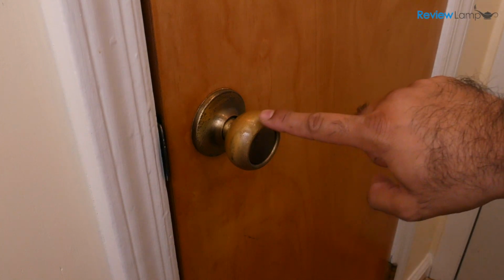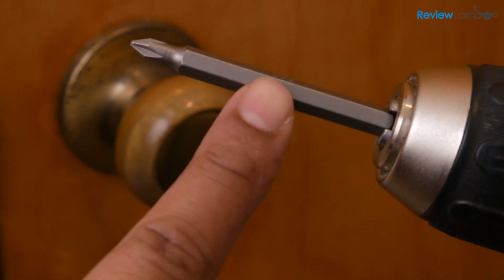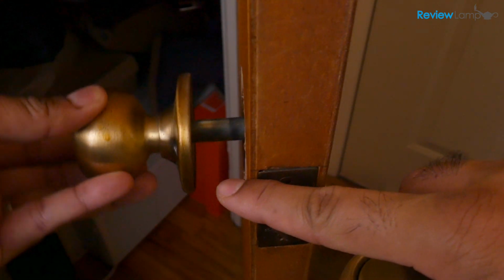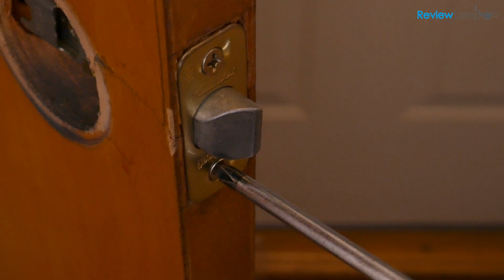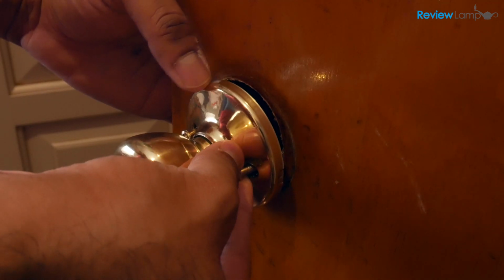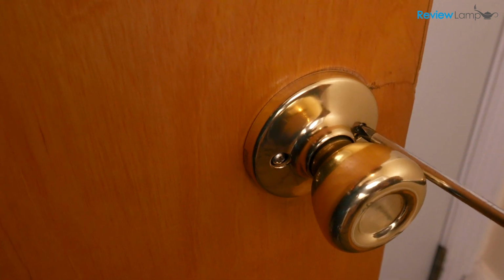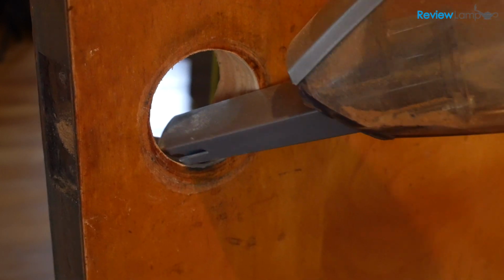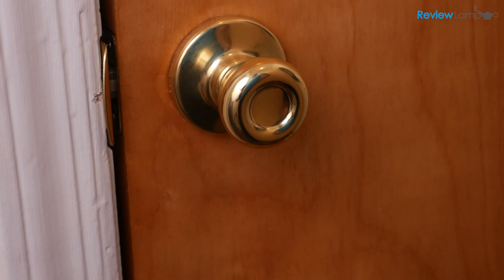How to Change a Kwikset Door knob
How to Replace a  Door knob - Kwikset
Items used in this video:
Kwikset Door Knobs
Long Blade Philips #2 Screwdriver
Long Screwdriver Bits
Teflon PTFE Lock Lubricant
Cordless Screwdriver
Cordless Drill
Dremel Rotary Tool
Dremel Flex Shaft Attachment
Dremel Sanding Drum Accessory

In today’s video I’ll show you how to replace an existing Kwikset door knob. This method works for both Privacy door knobs and hall/closet door knobs. And while I am using a Kwikset knob for this example, this will work for most lock brands. To complete this, you’ll need a long #2 philips screwdriver or alternatively you could use a drill or cordless screwdriver with a long philips bit. If you’re looking for a screwdriver that will work well for this, I’ll leave a link, right below this video. I’ll also leave links to extra long philips bits I recommend, if you plan to use a cordless screwdriver instead. The first step in the process is to remove the lock striker from the door frame. Remove the two phillips screws that hold it in place and then pull it off. Next, while holding the outer door knob with one hand, remove the two screws on the inner door knob. It helps to use a long screwdriver or long philips bit, because of the angle at which these screws have to be removed and replaced. Once the screws are removed, the inner and outer door knobs can be pulled out of the door. You now want to remove the two screws that hold the latch in place and then pull the latch assembly out of the door. To install your new Kwikset lock, insert the latch assembly into the door with the sloping edge of the latch facing the striker plate. Drive the two screws in to secure it in the door. Now, before you install the other parts, here’s a tip. You want to spray the latch mechanism and other moving parts with some PTFE or teflon spray lubricant. This keeps your locks working more smoothly and your locks also last much longer. I’ll leave a link to the spray I recommend, right below the video. Spray some into the latch mechanism with the latch pressed in. Then press the latch in a few times to spread the lubricant. Next spray a burst each into the inner mechanism of the new door knobs. Then insert the outer knob, through the slot in the latch assembly and hold it in place. Then insert the inner knob to mate with the shaft on the outer knob. Don’t push it in all the way yet. Insert the two screws and gently hand tighten till the screws engage the thread on the outer handle. Once they grab and begin turning smoothly, hold the outer knob with one hand and use the screwdriver to drive them in and tighten the assembly into place. Now here’s another tip, if either the inner or outer handle do not slide smoothly into the hole in the door, this might be because the lock hole isn’t large enough. Forcing the knobs in will only cause your lock mechanism to bind and not work smoothly. I recommend increasing the size of the hole. The easiest way to do this is to use a dremel rotary tool with a flex head attachment and a drum sanding accessory. Gently sand material from the inside of the lock hole to increase its diameter. Don’t forget to vacuum out the sanding dust from the lock hole once you’re done. I’ll leave links to my Dremel setup below, in case you need one.  And last but not least, install the striker plate by driving in the two screws. Now test your door knob to make sure it works smoothly. If you installed a privacy knob, test to make sure your locking switch or button works fine. And that’s it, you’ve successfully replaced your door knob. And as I mentioned earlier, I’ll leave links to all the items I used in this video, right below the video. Hope this video was helpful.